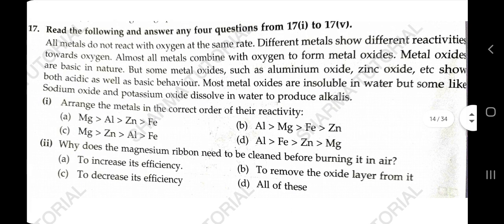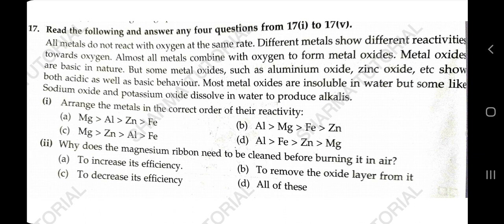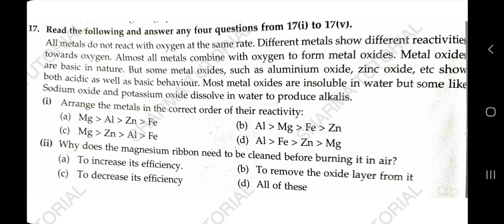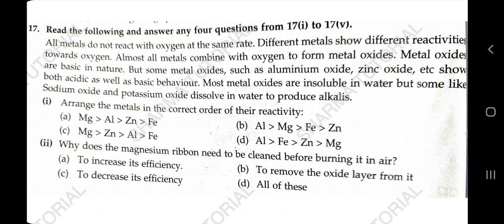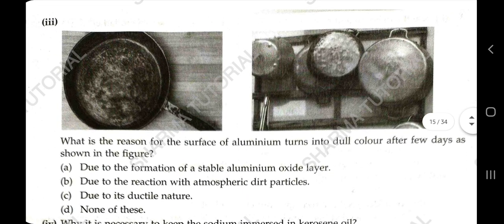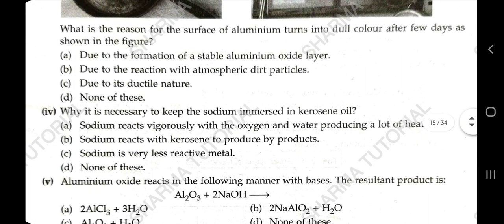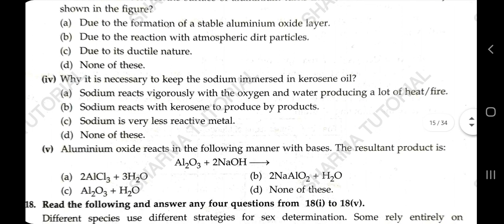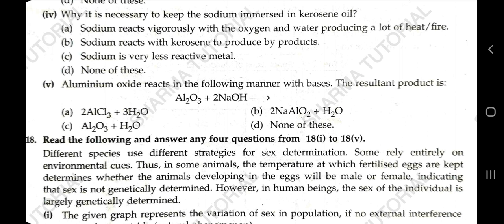Case based question/class 10/science/metals and non metals